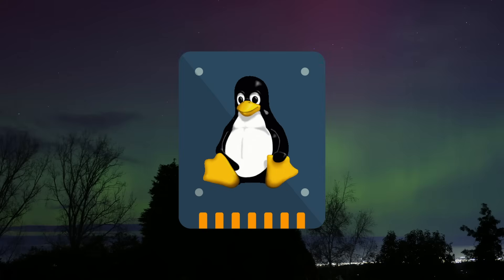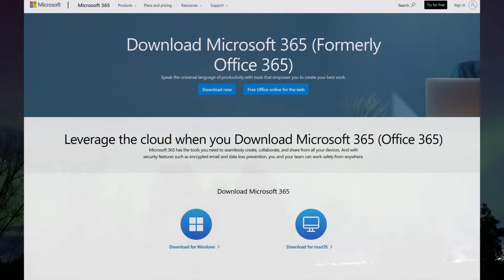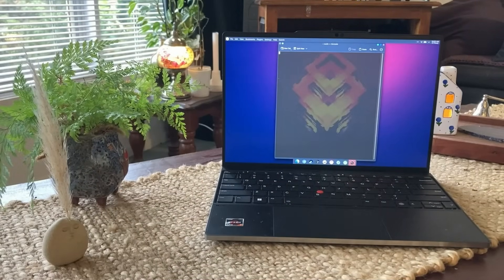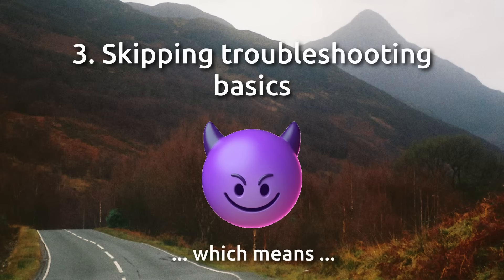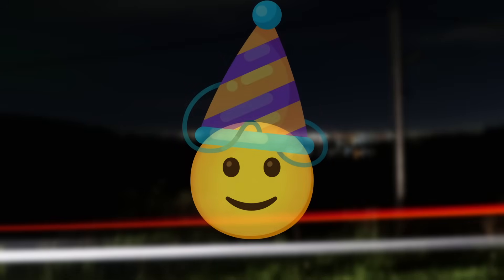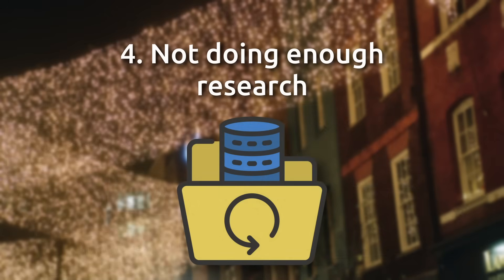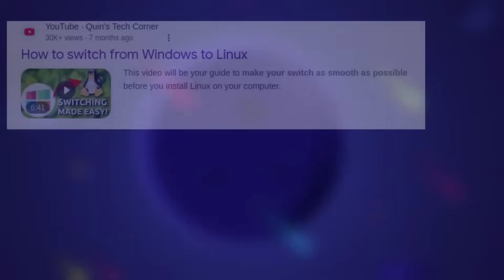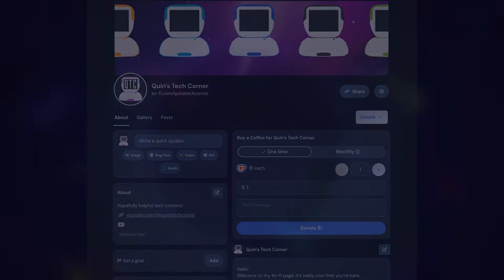Top 5 mistakes new Linux users make - How to avoid them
Learn how to avoid the most common mistakes new Linux users often make!